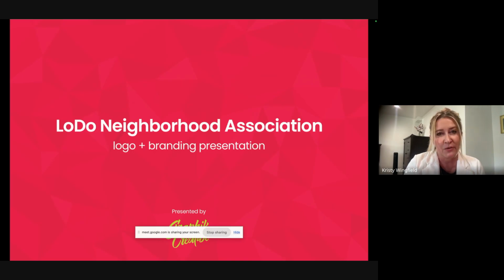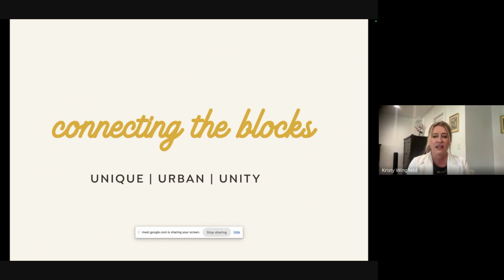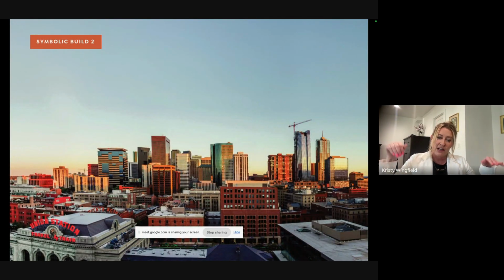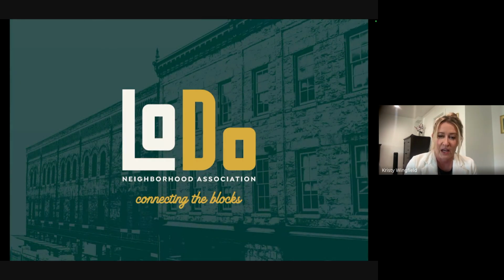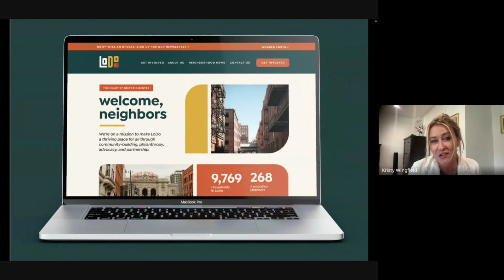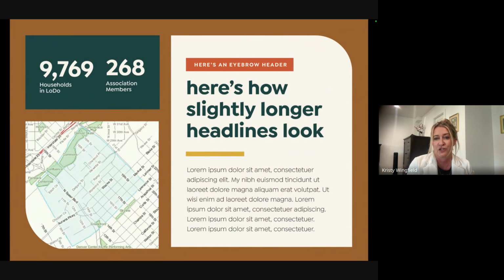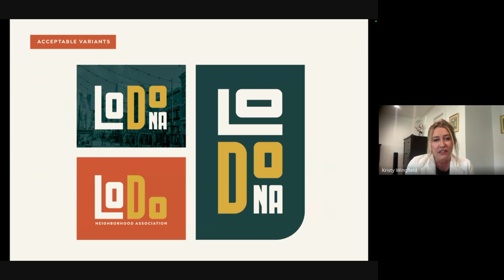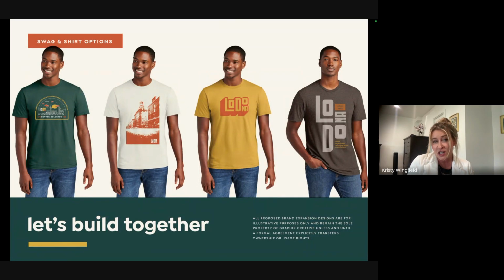Building a Brand | LoDo Neighborhood Association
When our Graphik Creative team takes on a project like this, we don’t just create a logo—we build a brand. A strong brand goes beyond a single mark; it tells a story, connects people, and gives an organization a visual voice that reflects its mission and values.

For LoDoNA, our focus was on:

✅ Iconic Denver Imagery – The shapes and structure represent the architecture and character of LoDo.
✅ Connection & Community – The tagline “Connecting the Blocks” speaks to both the physical and social bonds of our neighborhood.
✅ Scalability & Versatility – The brand is designed to work across digital, print, and signage, ensuring a seamless identity across all platforms.

🔍 Watch this video to see our full approach to branding and how we bring identity and storytelling together for organizations like LoDoNA!

As a 25-year LoDo local, I’ve seen firsthand how important a strong community identity is. We’re proud to have helped LoDoNA create a brand that represents who they are and where they’re going.

📍 Want to build a brand, not just a logo? Let’s talk!